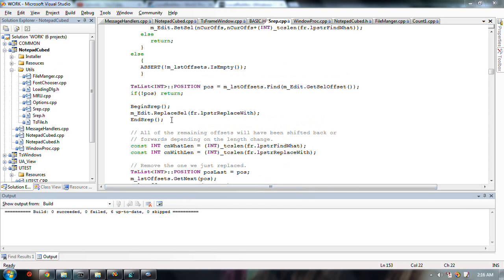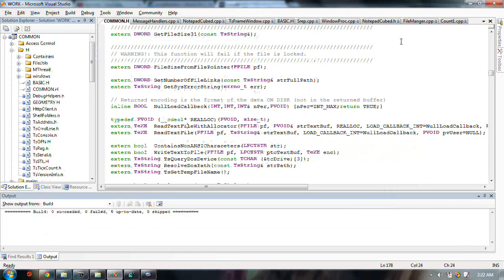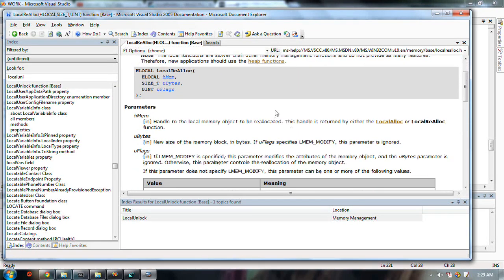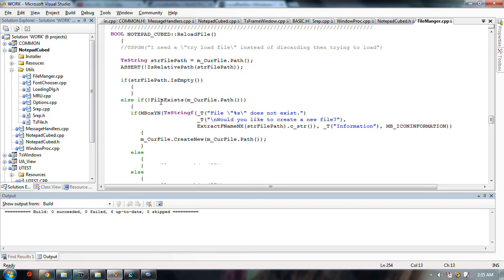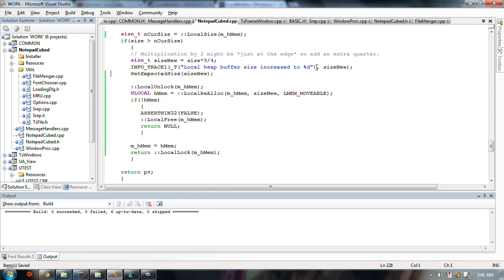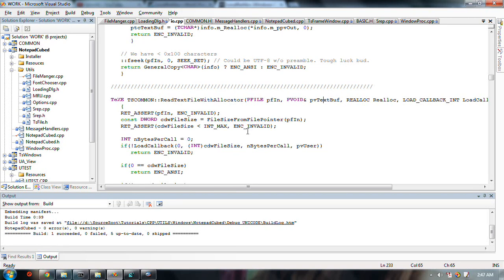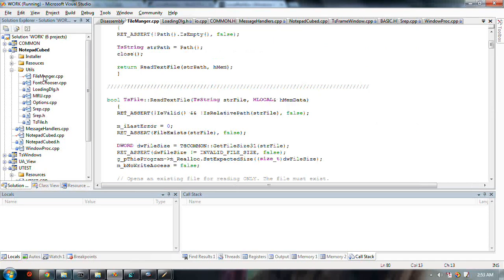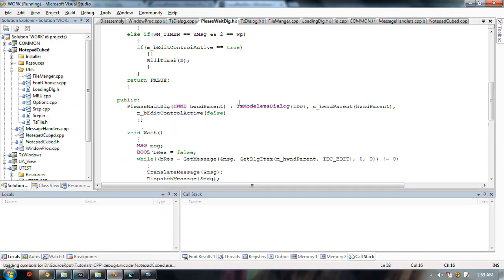Optimization: The hell and the fury & the rewards! : Tutorial #216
This is a very difficult tutorial and I know I haven't explained it all in great depth. You're just going to have to take my word for it that it all became necessary and much of it unanticipated (hence requiring some rewriting to clarify the code!)

- A